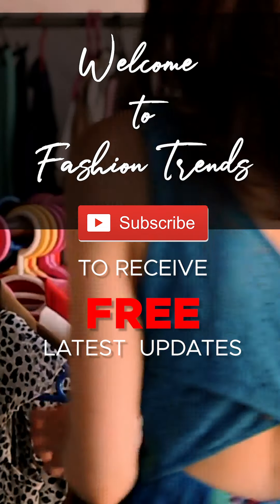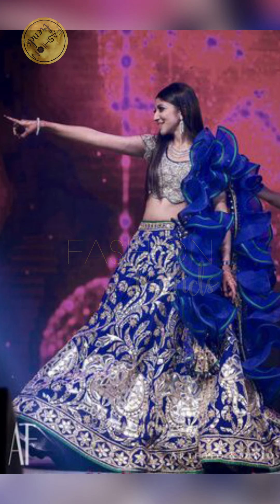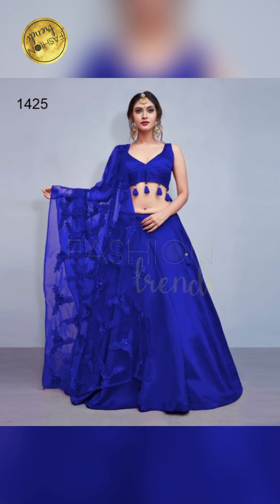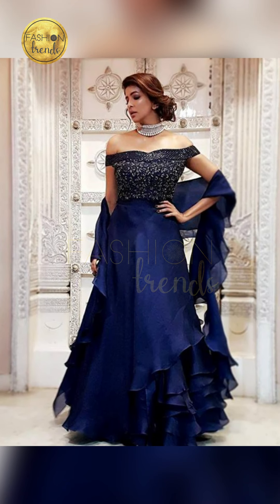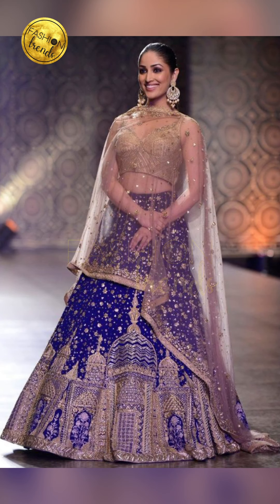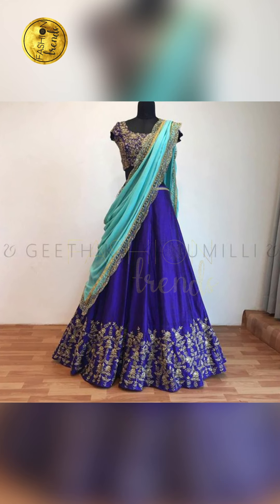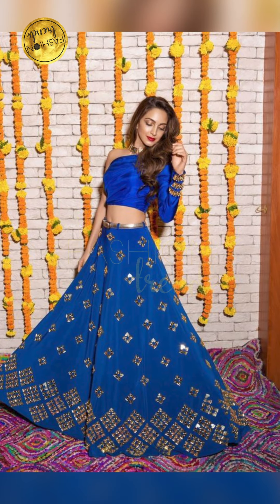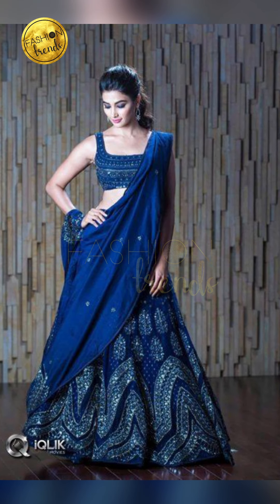Blue lehenga choli design ideas, Latest reception Lehenga Designs, Attractive blue lehenga designs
lehenga design
blouse with lehenga
blue lehenga
new lehenga design
lehenga ideas
best lehenga for wedding
२०२० lehenga choli design